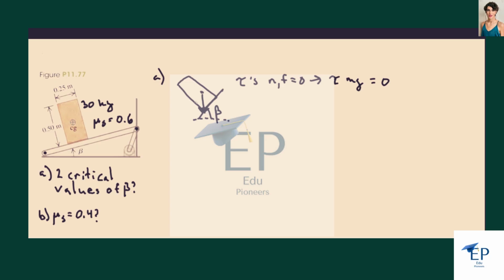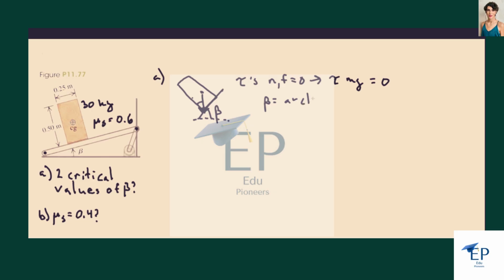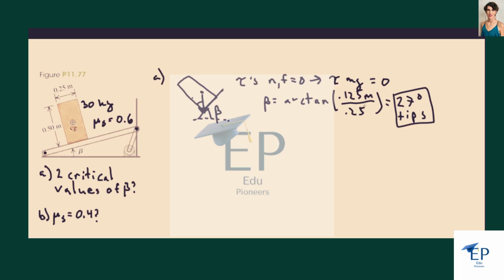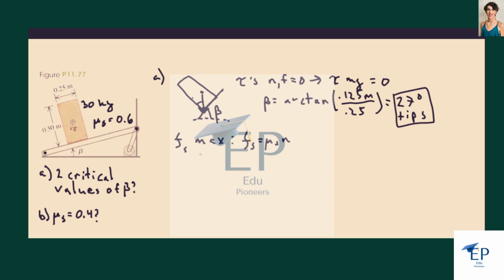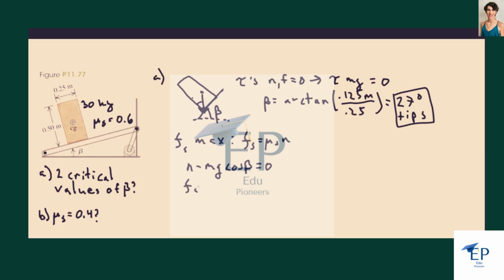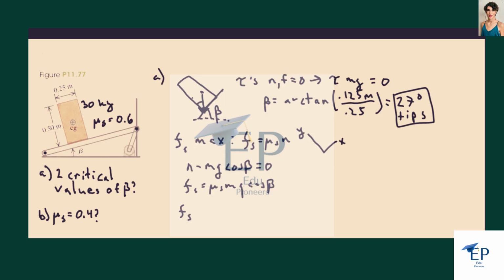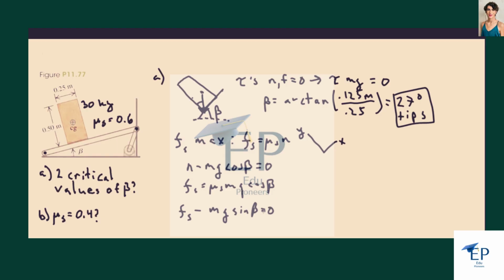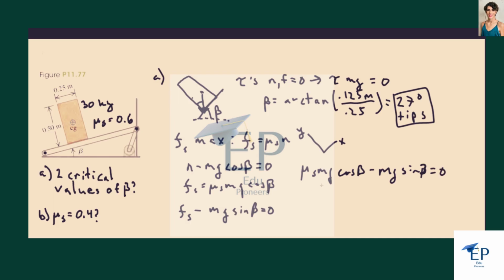An engineer is designing a conveyor system for loading hay bales into a wagon ( ). Each bale is 0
An engineer is designing a conveyor system for loading hay bales into a wagon ( ). Each bale is 0.25 m wide, 0.50 m high, and 0.80 m long (the dimension perpendicular to the plane of the figure), with mass 30.0 kg. The center of gravity of each bale is at its geometrical center. The coefficient of static friction between a bale and the conveyor belt is 0.60, and the belt moves with constant speed. (a) The angle of the conveyor is slowly increased. At some critical angle a bale will tip (if it doesn't slip first), and at some different critical angle it will slip (if it doesn't tip first). Find the two critical angles and determine which happens at the smaller angle. (b) Would the outcome of part (a) be different if the coefficient of friction were 0.40?